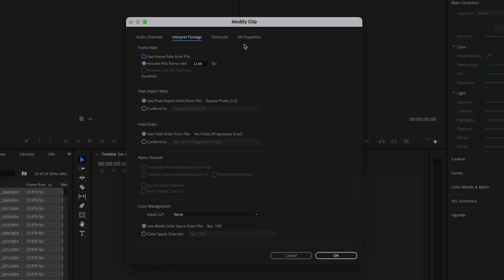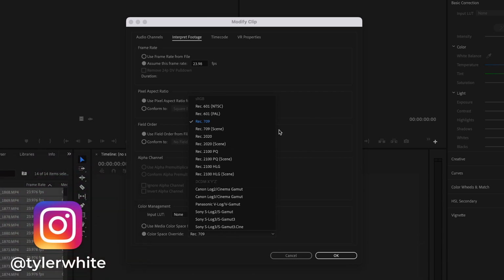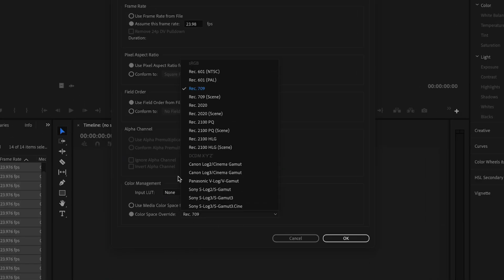How to Color Correct Faster in Premiere Pro 2023 - AUTOMATIC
In this video, I show you a new Premiere Pro feature that helps you color correct your videos insanely fast!